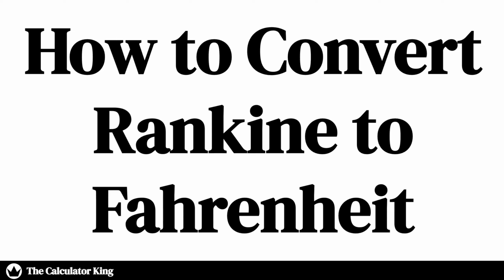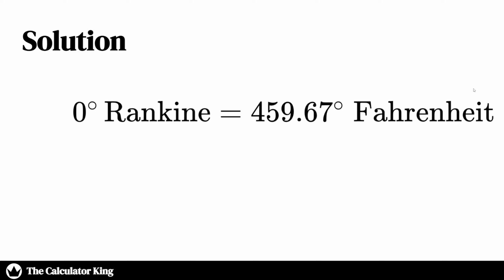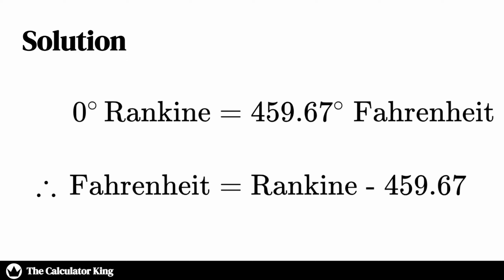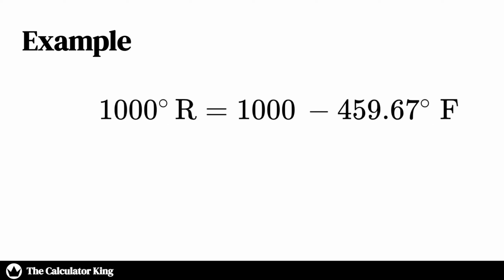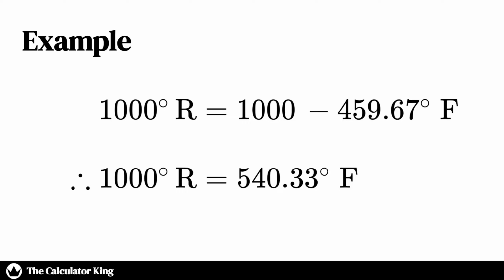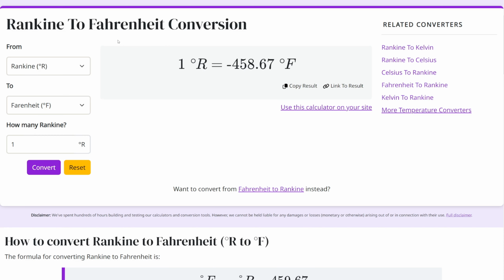How to convert Rankine to Fahrenheit. Quick conversion with examples.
In today's instructional video, we focus on the conversion from Rankine to Fahrenheit, demystifying this process for learners of all backgrounds. Our aim is to provide you with a comprehensive and accessible understanding of this conversion, breaking down complex concepts into straightforward, easy-to-follow steps. Whether you're a student delving into the realms of thermodynamics or a keen learner with an inquisitive mind, this tutorial is meticulously crafted to cater to your educational needs.
More information on how to convert from Rankine to Fahrenheit including the formula and examples